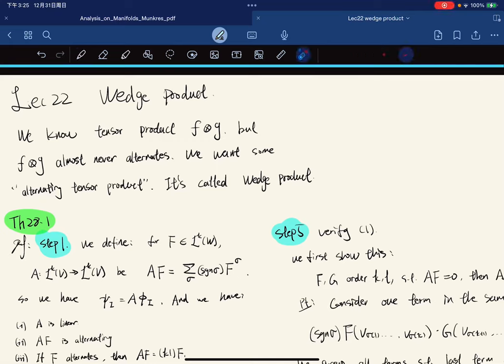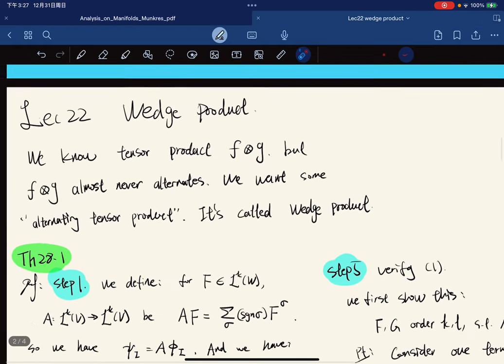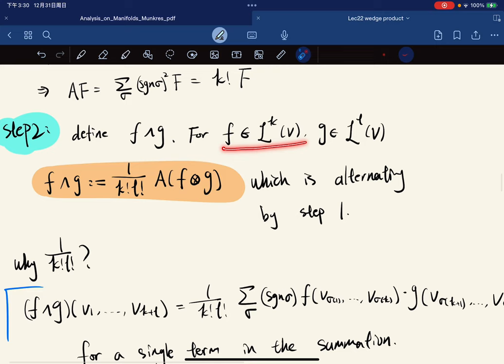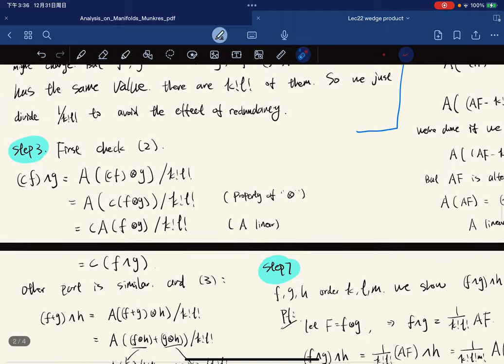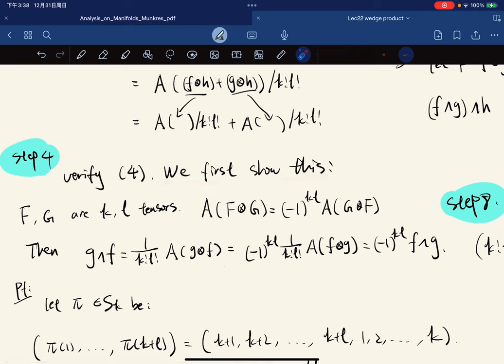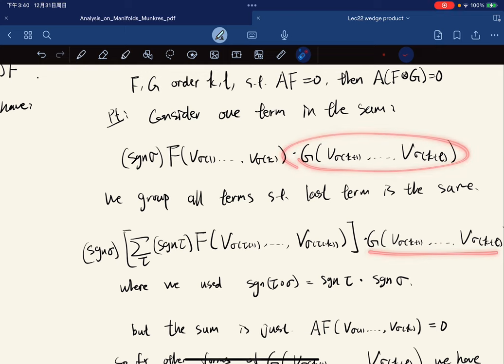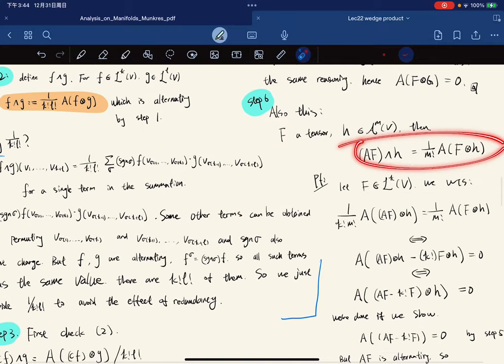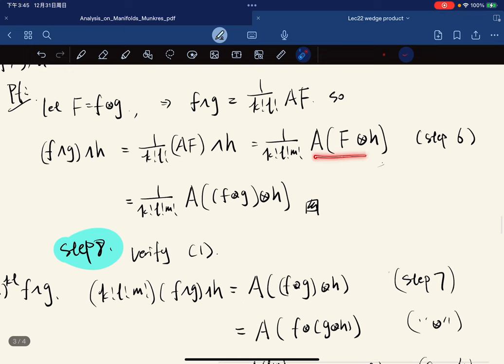（Munkres) Analysis Lec22 Wedge product